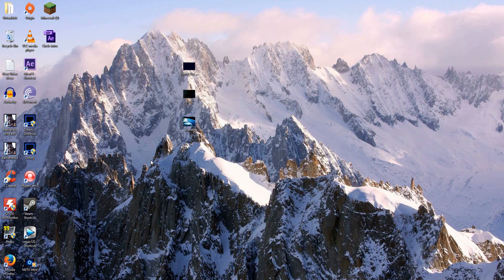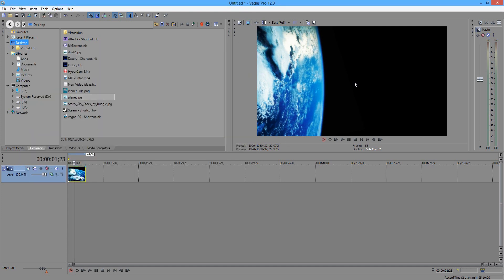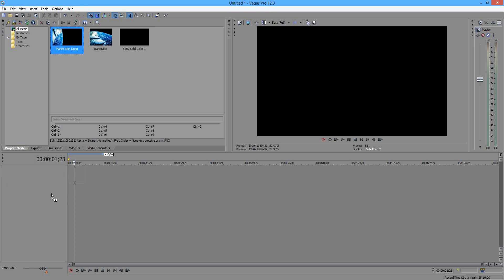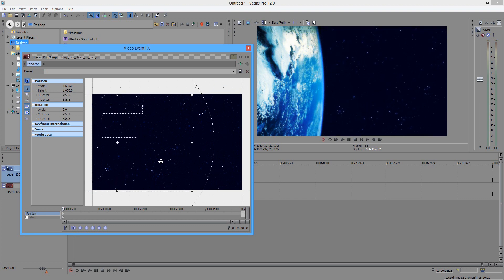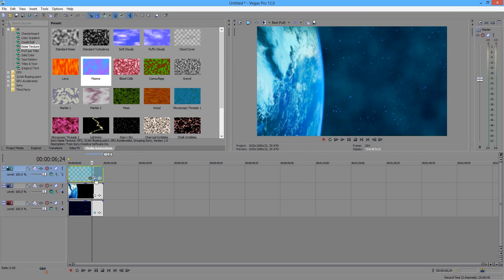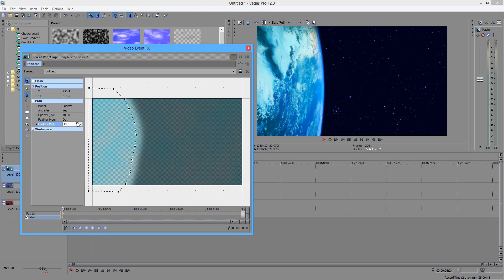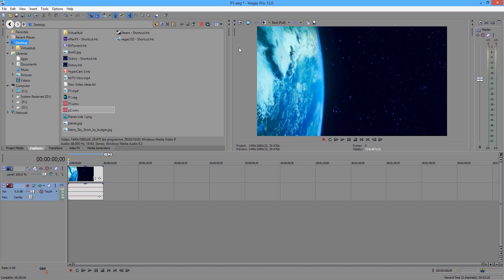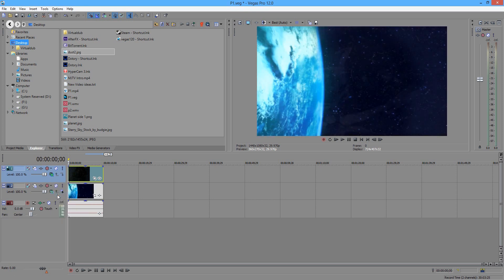How to Make a Professional Space Intro in Sony Vegas Pro 13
In this video I show you how to make a professional space Planet intro in sony vegas pro 12. I give it a slight 3d environment effect.